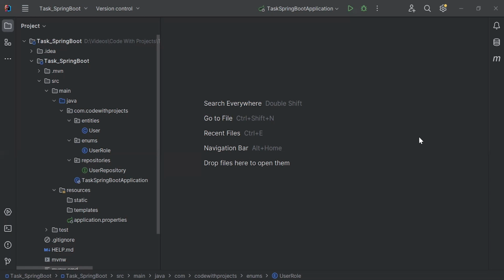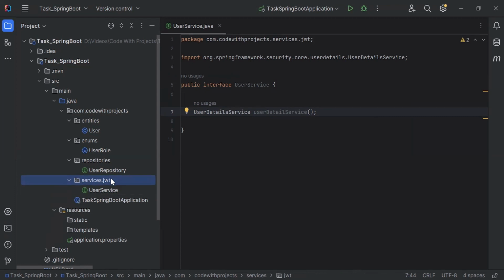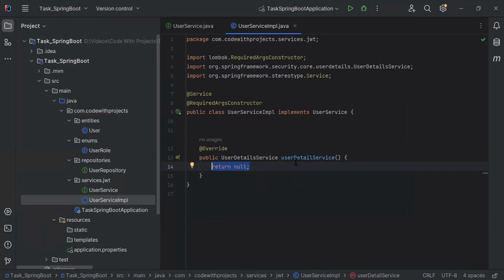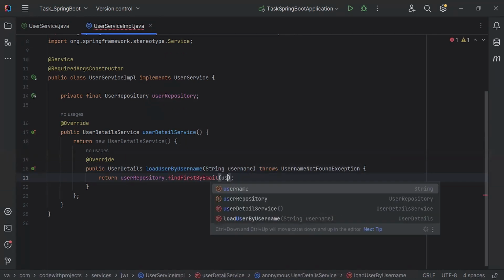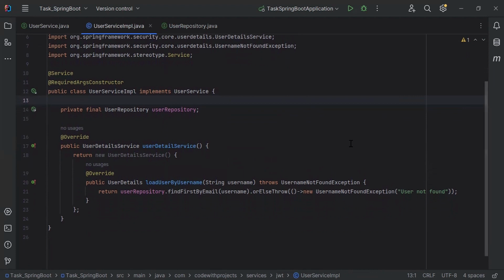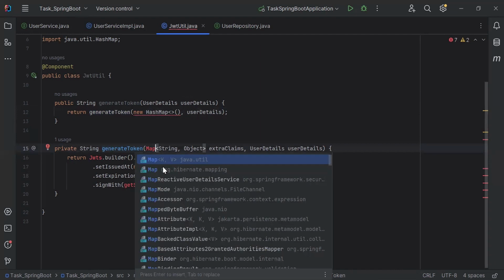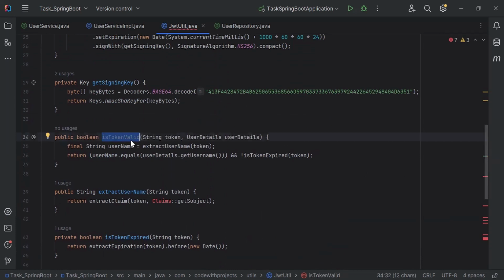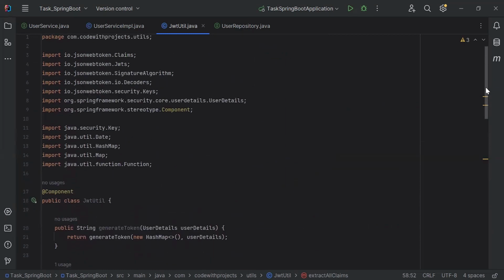Task Management System with Spring Boot, Angular | Create a User Service & JWT Utils class | Part 5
In this tutorial, we'll guide you through the process of building user authentication with JSON Web Tokens (JWT) in a Spring Boot application. Here's what you'll learn:

🔐 User Service Setup: We'll start by setting up a user service in Spring Boot to handle user authentication and authorization. You'll learn how to design service methods for user registration, login, and role-based access control.

🔑 JWT Utils Class: Next, we'll create a JWT utility class that generates and verifies JWT tokens. You'll understand how JWT tokens work and how they can be used to secure RESTful APIs in Spring Boot applications.

⚙️ Token Generation: We'll demonstrate how to generate JWT tokens upon successful user authentication. You'll learn about JWT token structure, including the header, payload, and signature, and how to customize token claims.

🔍 Token Verification: We'll explore how to verify JWT tokens received from client requests. You'll learn how to decode and validate JWT tokens to ensure their authenticity and integrity.

📦 Integration with Spring Security: Finally, we'll integrate JWT-based authentication with Spring Security in a Spring Boot application. You'll understand how to configure security filters and interceptors to authenticate and authorize requests using JWT tokens.

Whether you're new to user authentication or looking to enhance the security of your Spring Boot applications, this tutorial will provide you with the knowledge and tools you need to implement user authentication with JWT effectively. Join us as we dive into the world of Spring Boot security and JWT!